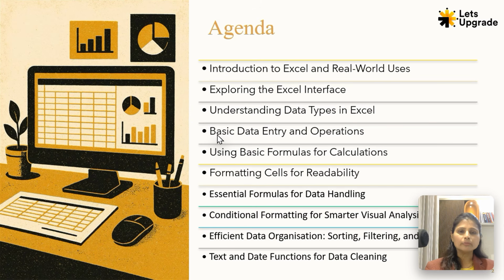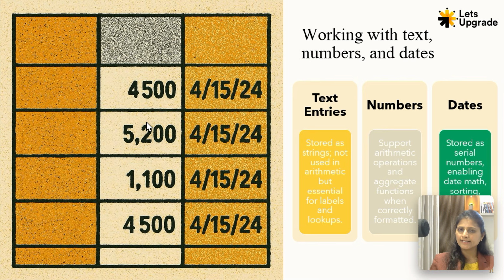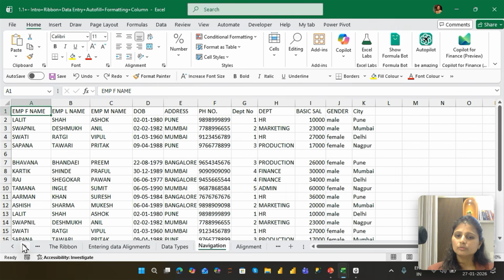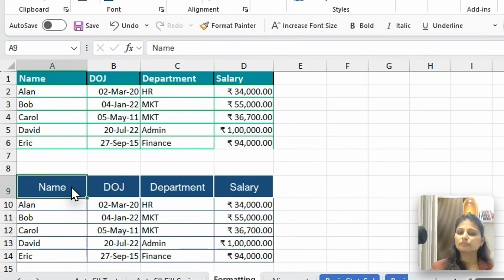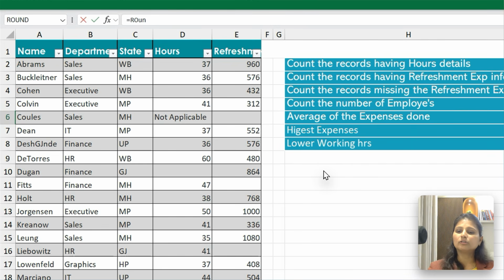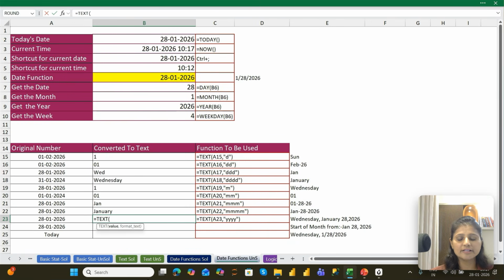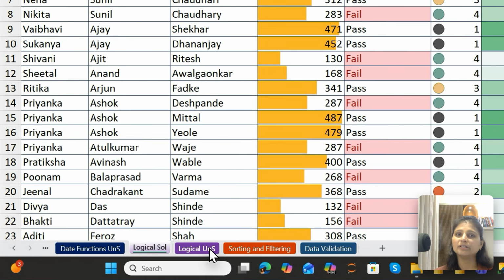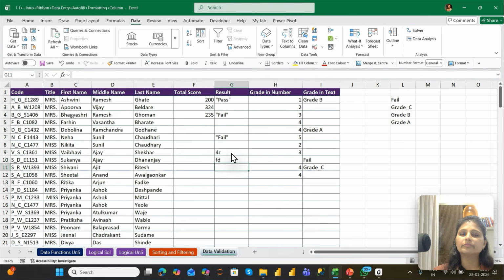Day 1 | Excel Basics + Data Handling Essentials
Excel 2 Days Bootcamp in collaboration with the Google Developer Group MAD Mumbai, National Skill Development Corporation, ITM Group of Institutions, and LetsUpgrade🤩